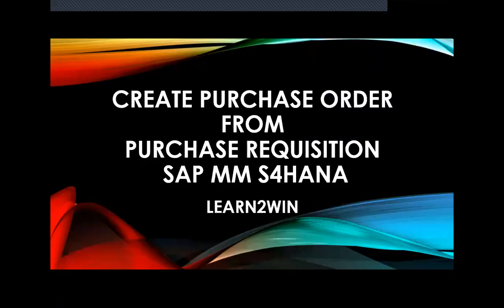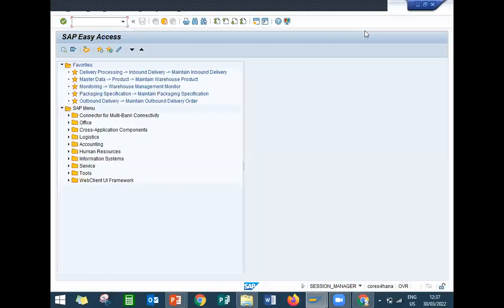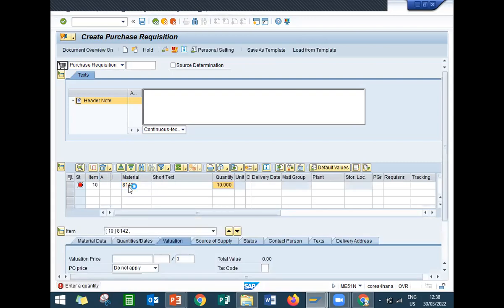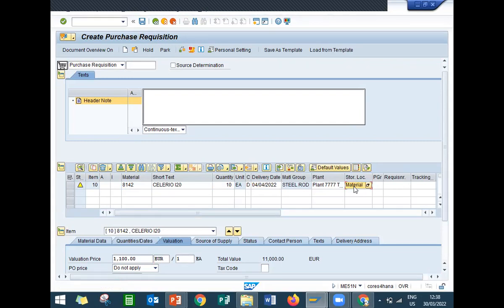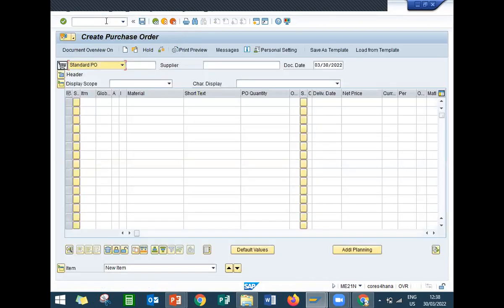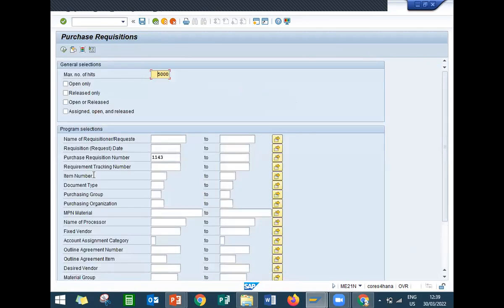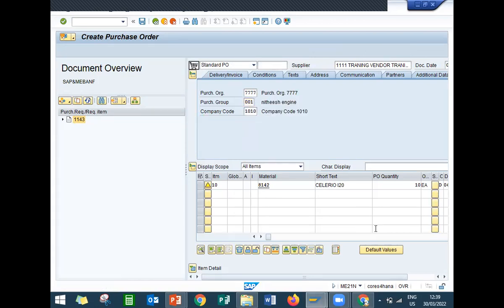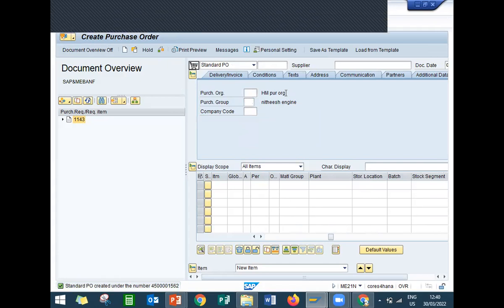convert purchase requisition to purchase order sap mm | create po from purchase requisition sap mm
Create Purchase Order from Purchase Requisition
Create Purchase Order from Purchase Requisition in SAP MM S4HANA
Create Purchase Requisition
Create Purchase order
How to create Purchase order in SAP MM
purchase requisition in sap mm
purchase order in sap
sap purchase requisition
sap create purchase requisition
sap mm purchase requisition
sap course
sap easy access
sap tutorial for beginners
sap purchase order process
sap mm module
vendor management in sap
material purchase in sap
raw material sap
scheduling agreement in Sap
supply chain management
supplier in sap
supplier handling in sap
quotation in sap
goods receipt in SAP
vendor invoice in sap
purchasing in Sap
purchasing raw materials in Sap